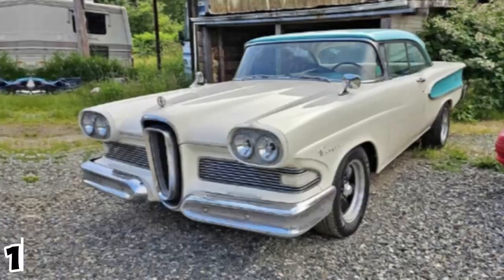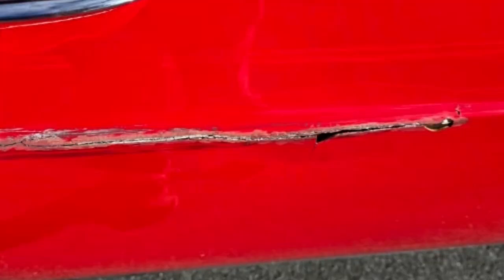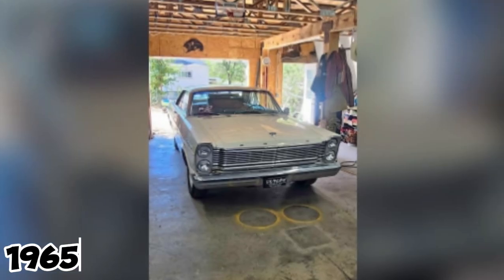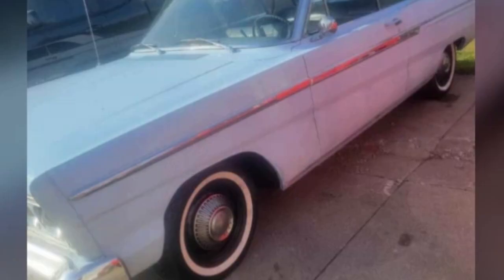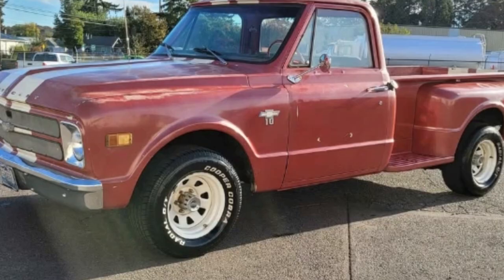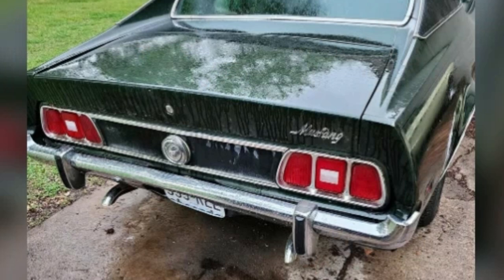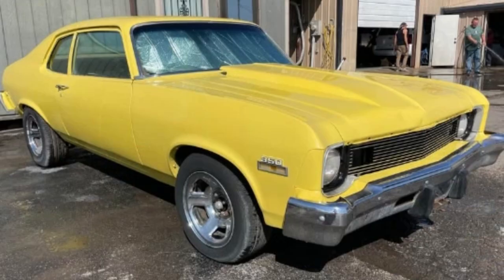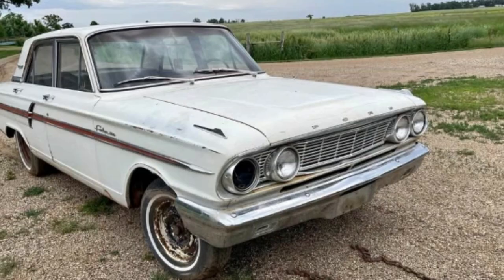Unique Prices Here: 15 Classic Cars For Sale Under $10,000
"Take a ride through history with these 15 classic cars, all priced under $10,000! Experience vintage style and unmatched character without overspending. These rare finds are your ticket to owning an iconic piece of automotive nostalgia at an unbeatable price."